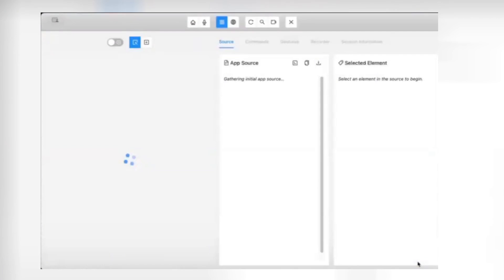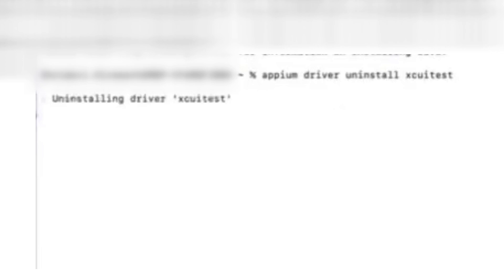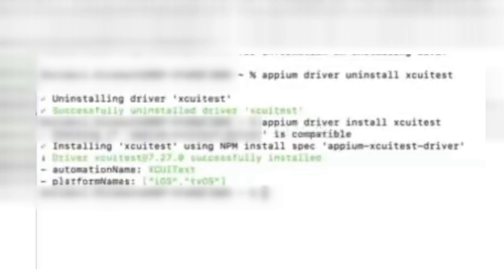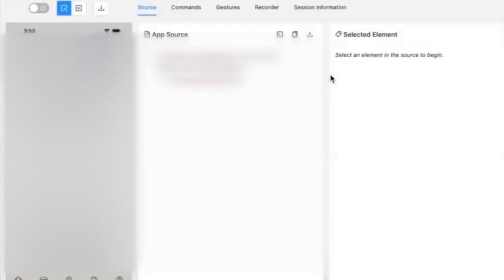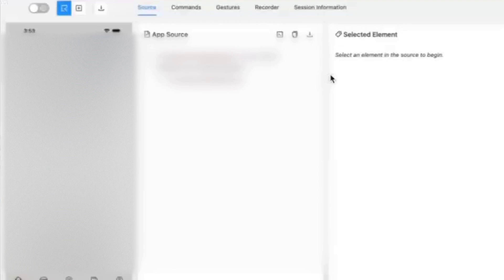How to resolve Appium Inspector not recognizing IOS elements / loading issue.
Commands:
1. appium driver uninstall xcuitest
2. appium driver install xcuitest